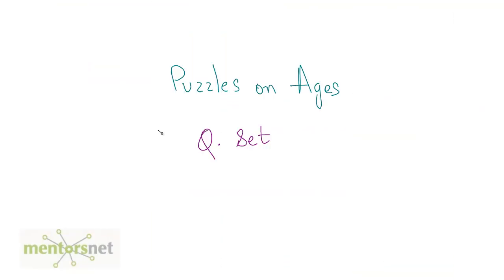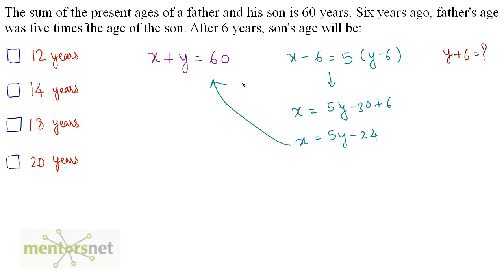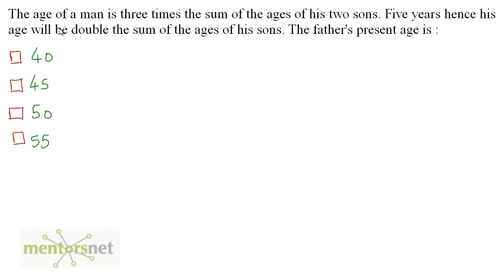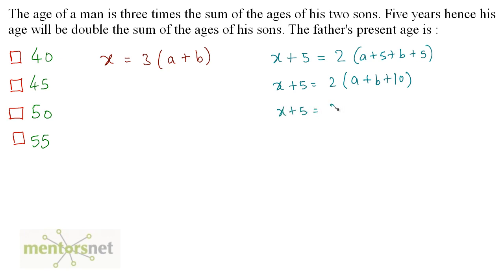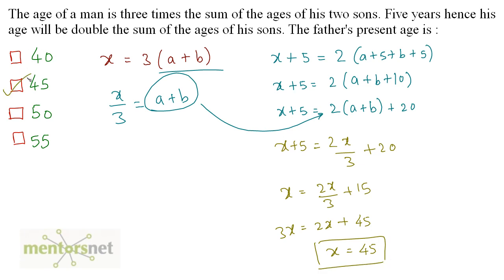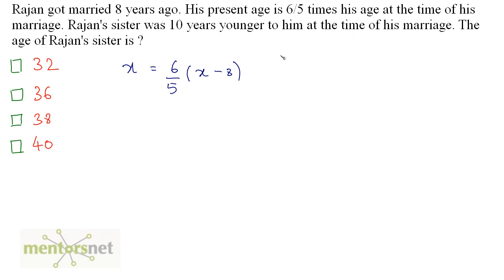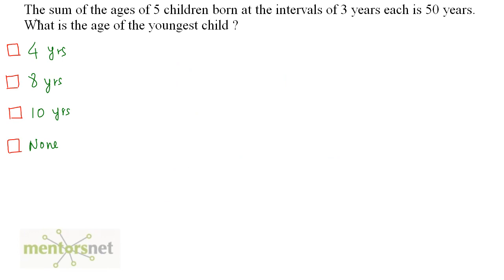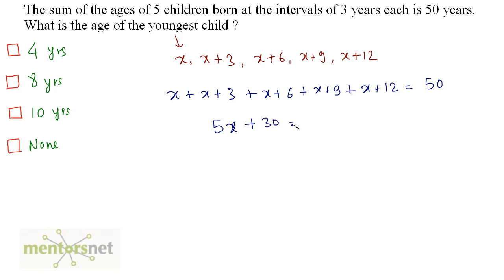QT 66 Age Puzzles Set 4